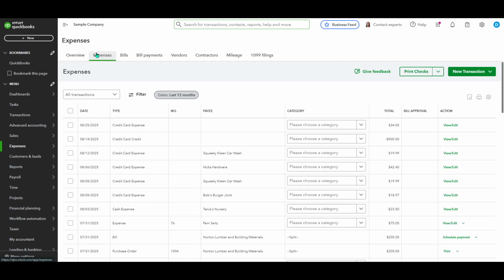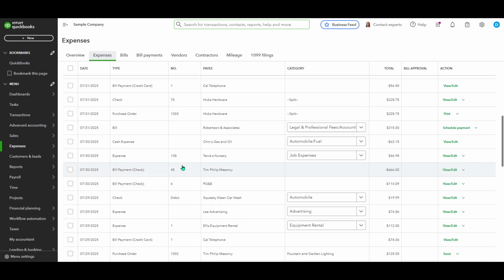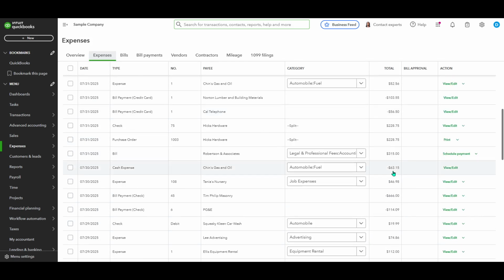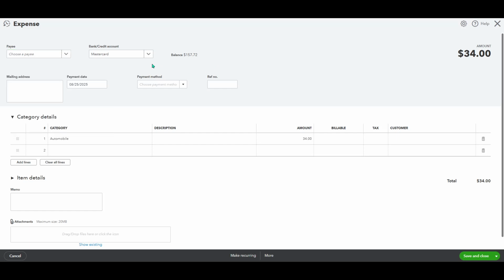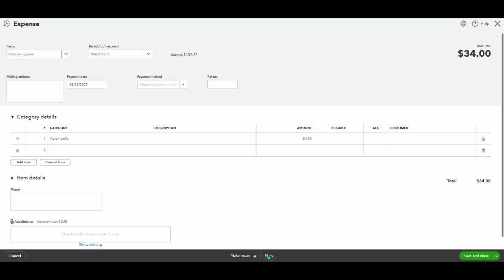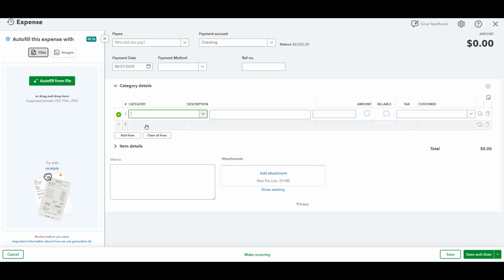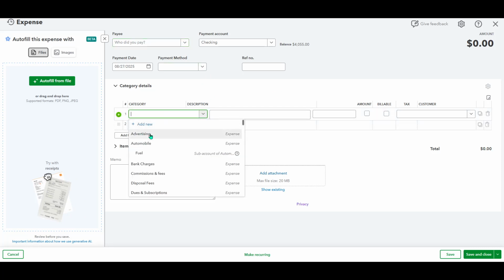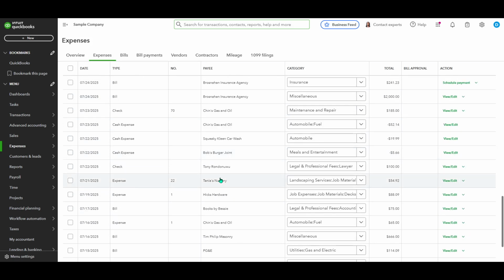QuickBooks Online: How to Track Expenses (2025 Bookkeeping & Accounting Tutorial)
Track expenses in QuickBooks Online to manage spending, categorize costs, and keep financial records accurate.

how to track expenses in quickbooks online, quickbooks online expense tracking tutorial, qbo record expenses step by step, quickbooks online bookkeeping tutorial 2025, quickbooks online manage small business expenses, quickbooks online categorize expenses, qbo beginner guide to expenses, quickbooks online track costs and spending, quickbooks online accounting expense tips, quickbooks online financial management guide, record expenses in quickbooks online